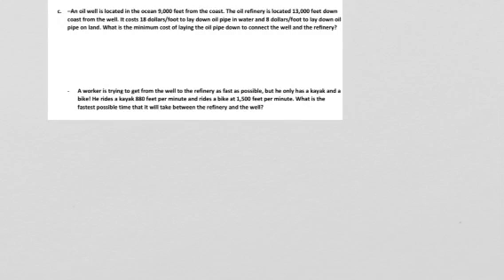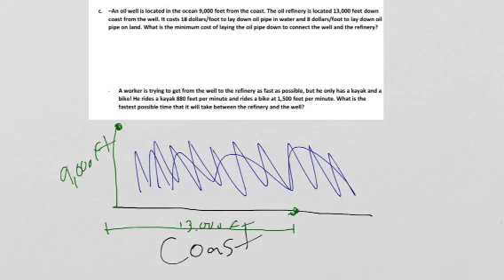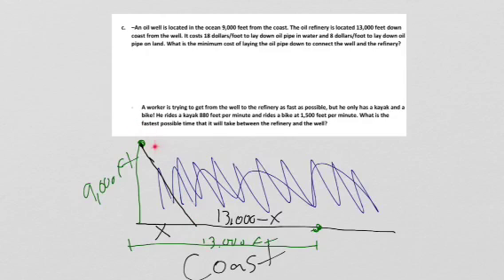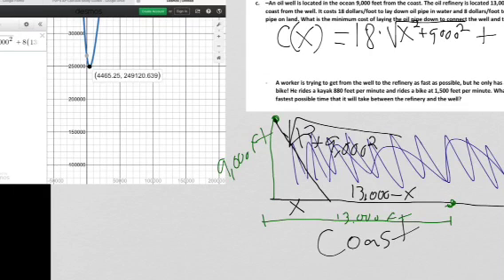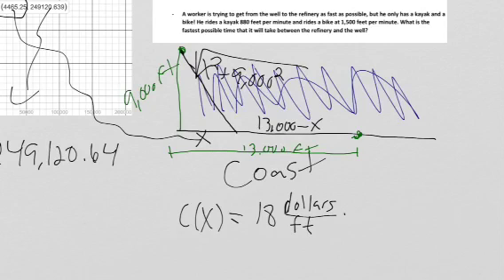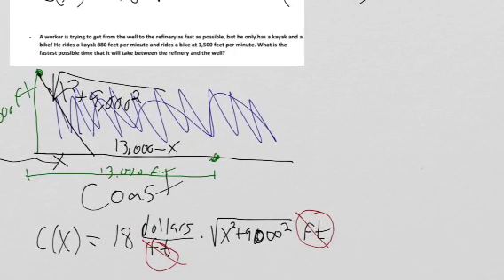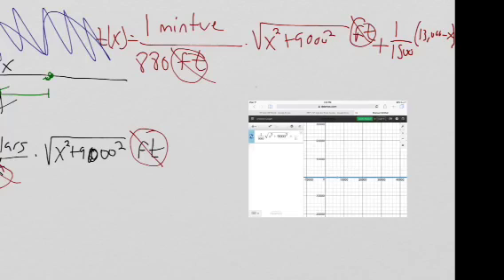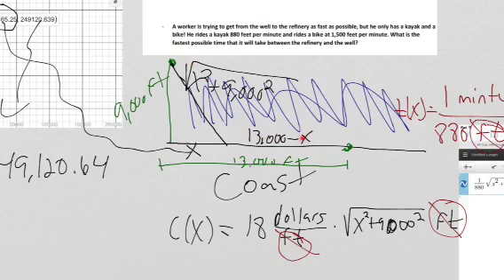5th period unit 2